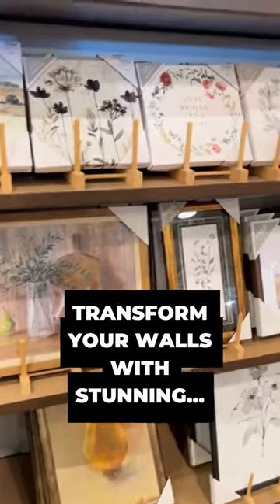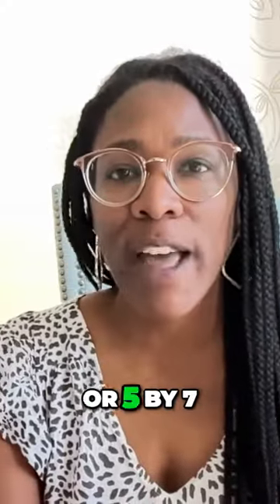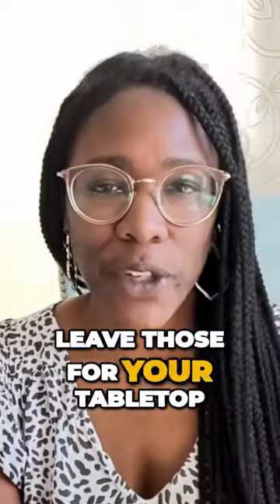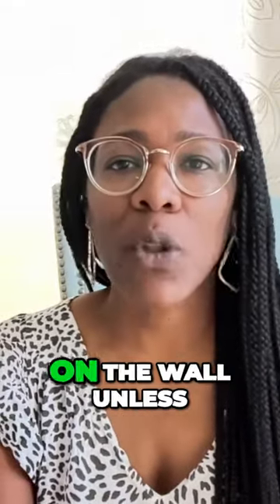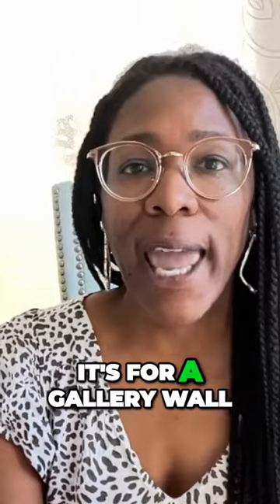Stylish Throw Pillows Perfect for Fall Decor and Welcoming Guests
Hey there! I’m Tamara, a house nerd who believes decorating shouldn’t be difficult.

Design Your Way Home is where I break down decorating into easy-to-follow steps so you can confidently turn your house into a home you love, one small space at a time.